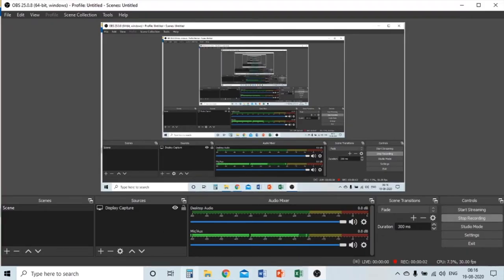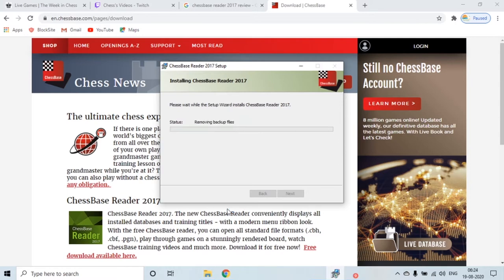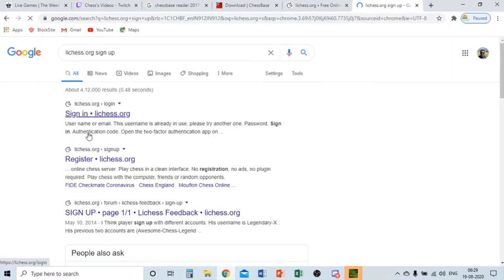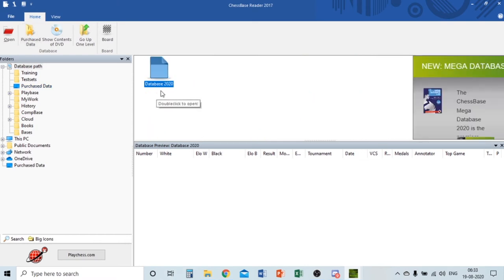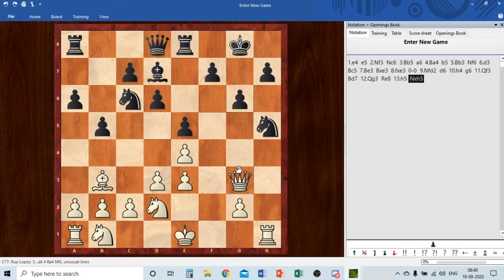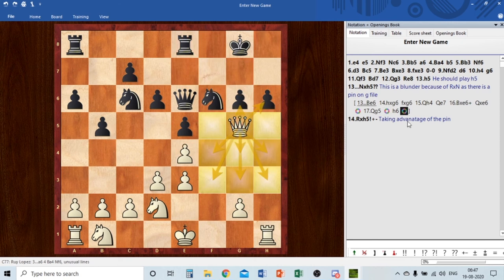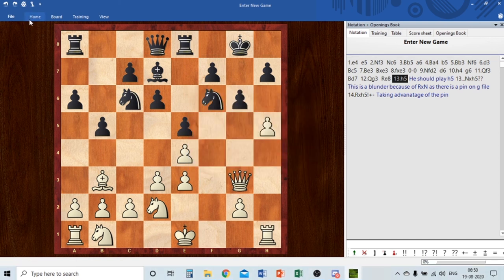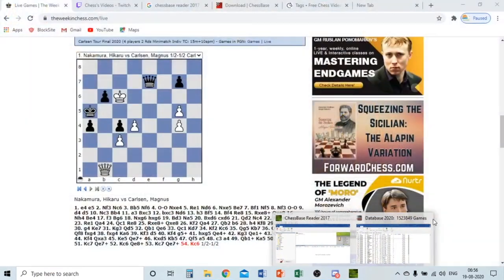Best substitute software and websites for Chessbase 15 I Chessbase Reader review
Hello guys I know that many of you are looking for the best substitute of Chessbase 15. But i have found the solution, the all new chessbase reader review with the websites which are required for chess improvement.

3. Video Editor used by me: Adobe Premiere Pro-
4. Thumbnail maker used by me: Canva-